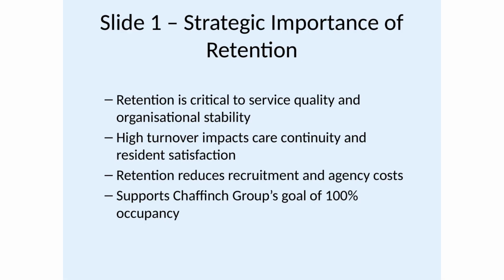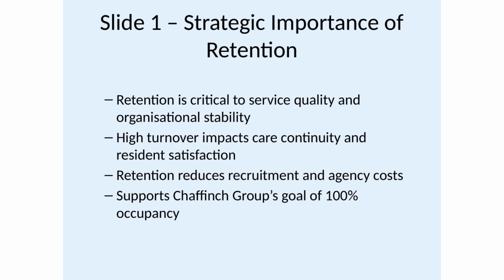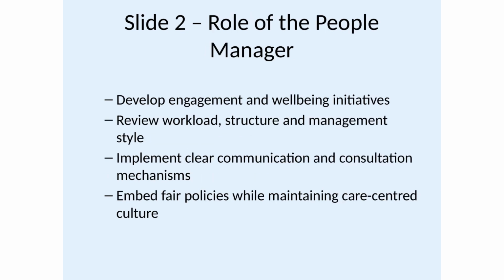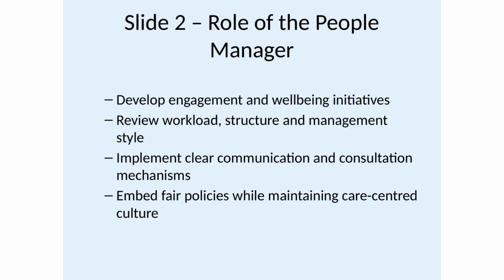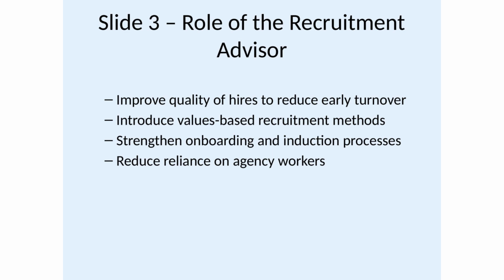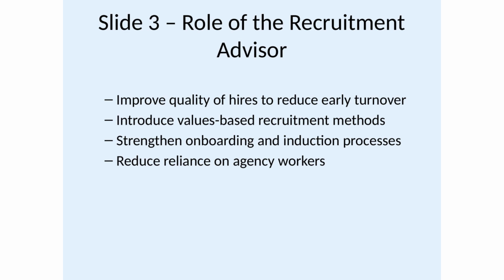How to Write Level 5 5CO01 AC 3.1- Q10 | Improving Employee Engagement and Retention Strategies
Discuss how the people manager, recruitment advisor and employment relations case
advisor could support the retention stage of the employee lifecycle. (AC 3.1)

This video outlines evidence-based strategies to improve employee engagement and reduce turnover at Calmere House. It covers consultation, wellbeing initiatives, leadership development, and workforce planning. The content supports CIPD Level 5 learners in aligning people strategies with organisational performance goals while demonstrating analytical and strategic thinking.